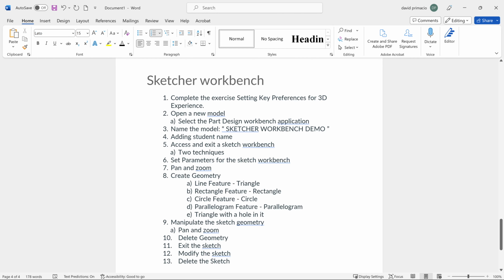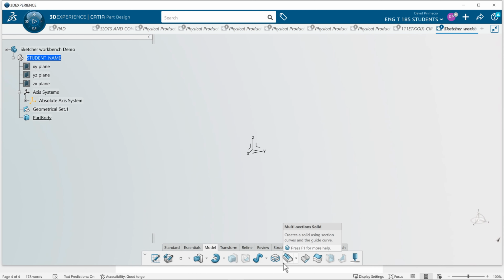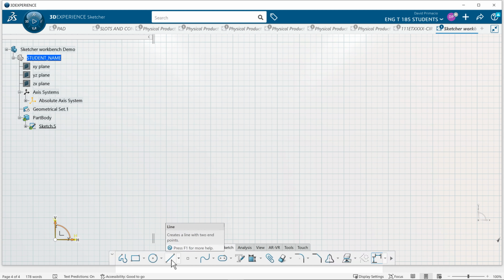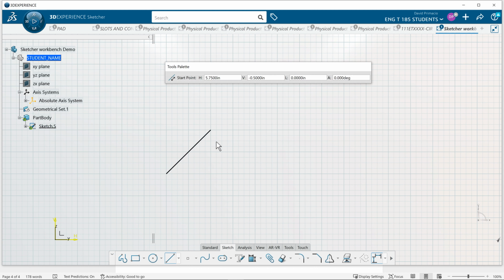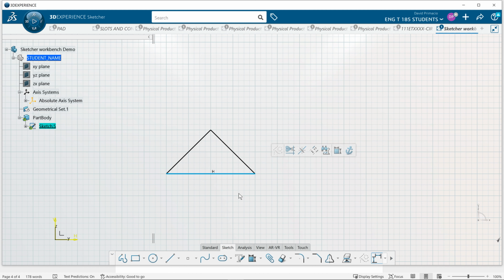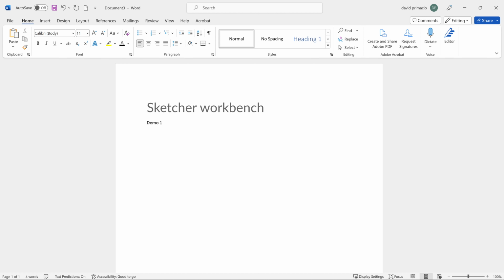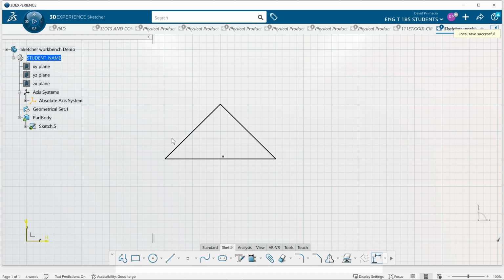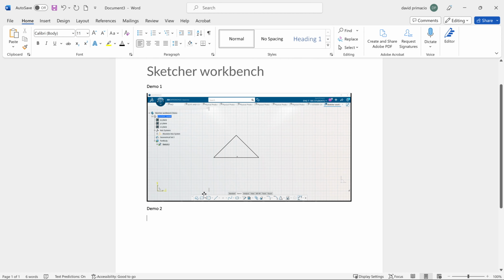Accessing Sketerworkbench step 5 in sketcher workbench creating lines